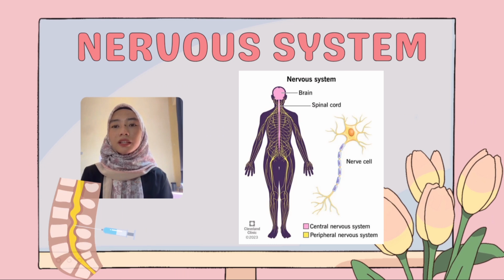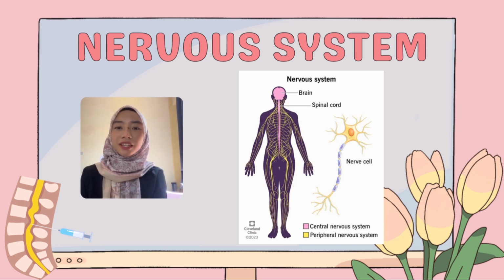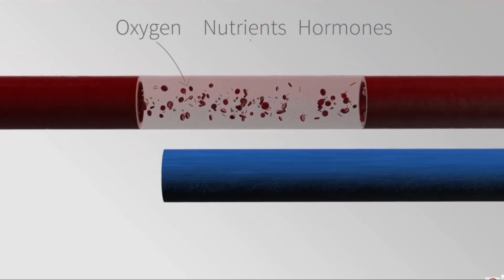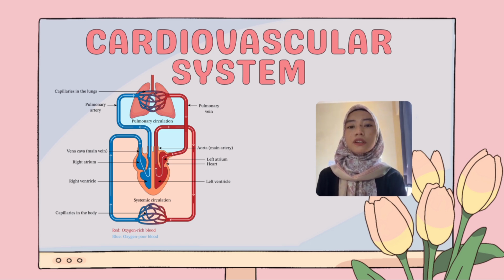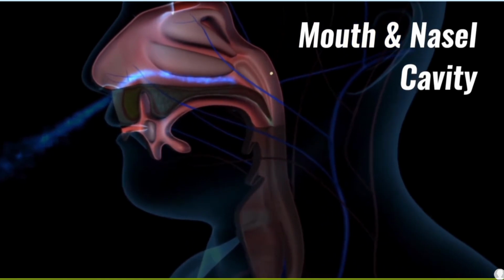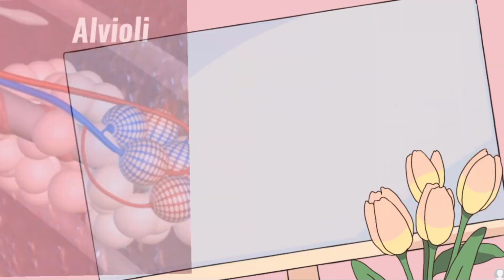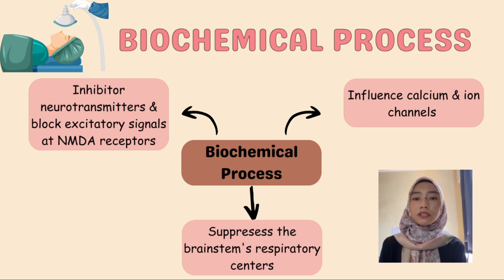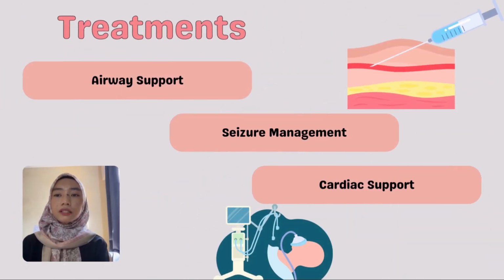2.8 :: ANESTHESIOLOGIST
ANESTHESIOLOGY
INTAN NUR QARIN BINTI WAHIDDIN
BM24110080

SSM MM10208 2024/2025